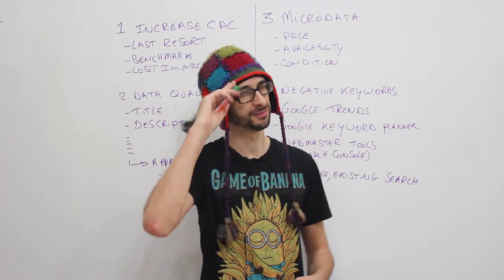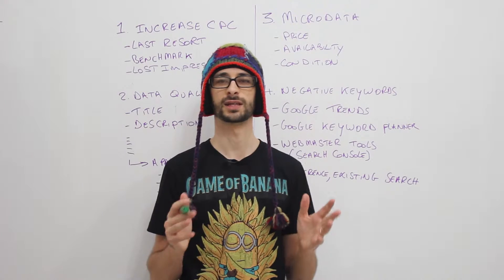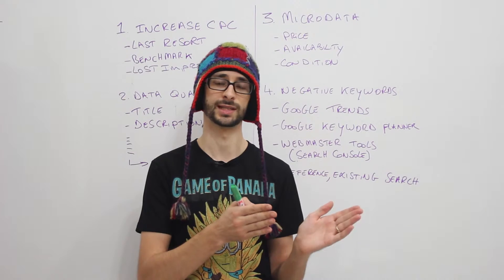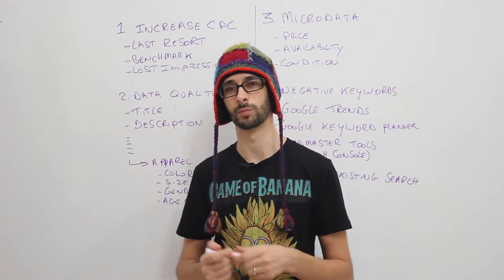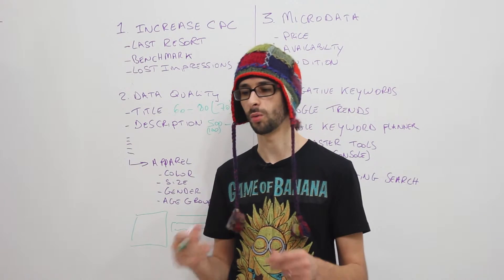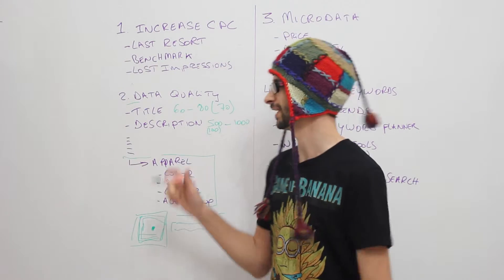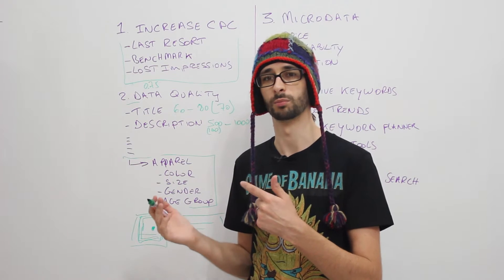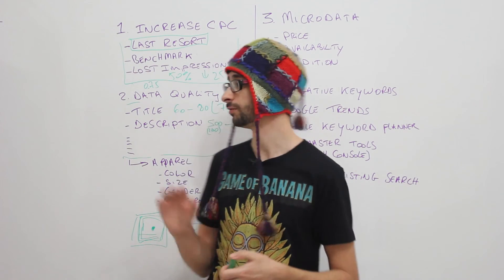Increase Impressions in Google Shopping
In this video I talk about how to increase impressions inside Google Shopping with the following subjects. Negative keywords, Microdata, Data Quality and CPC bidding.